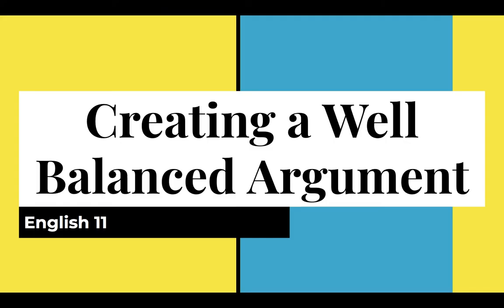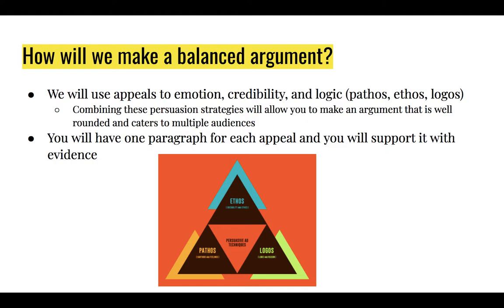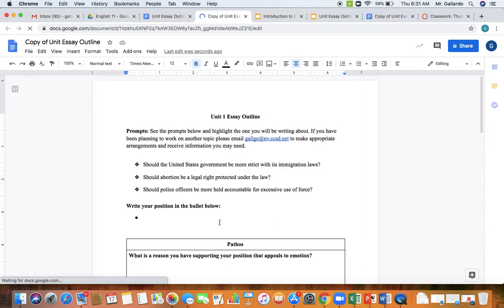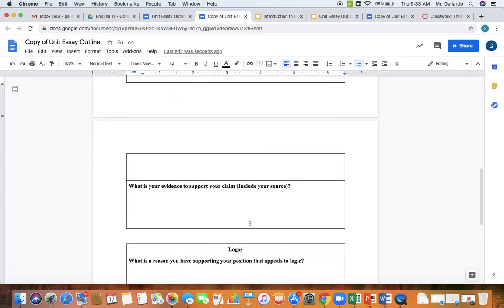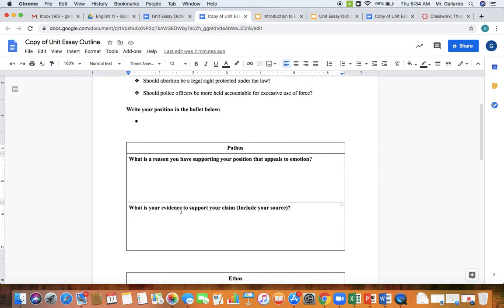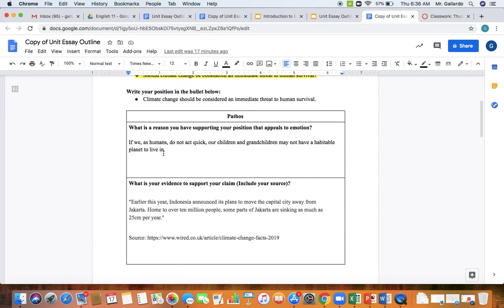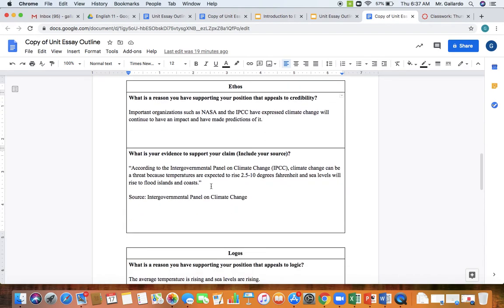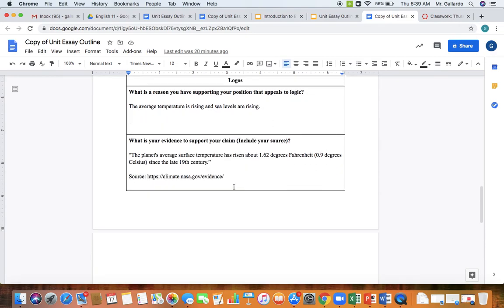English 11 9/17-9/18